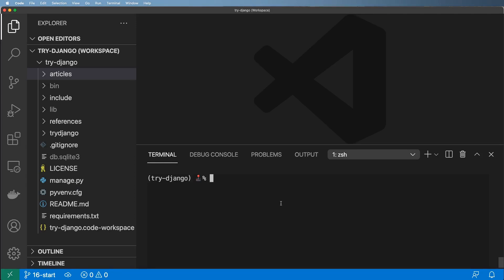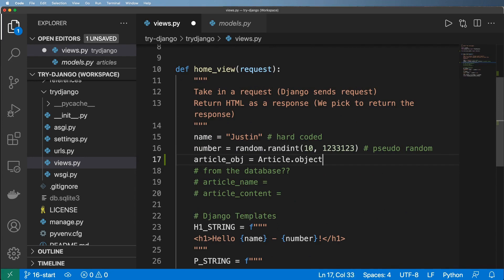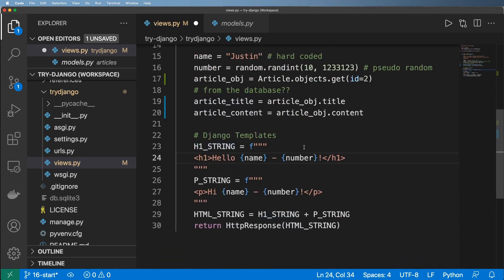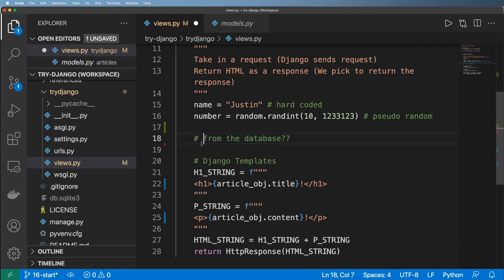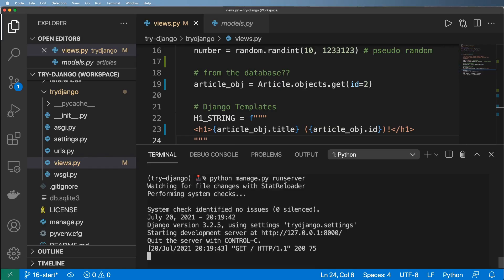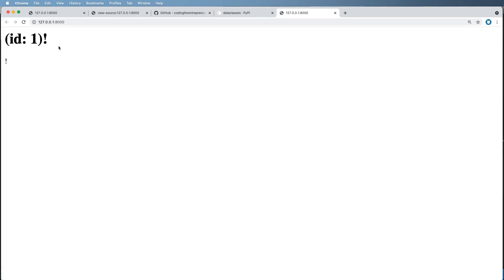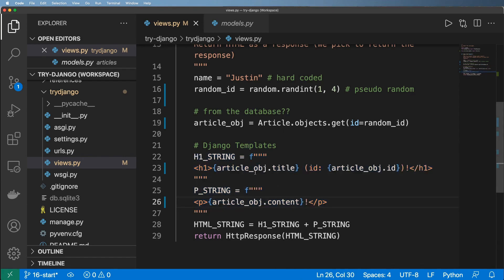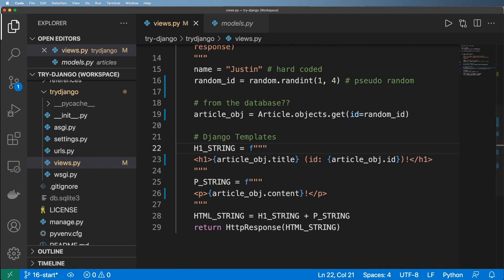16 - Rendering Data from our Database in a View - Python & Django 3.2 Tutorial Series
16 - Rendering Data from our Database in a View - Python & Django 3.2 Tutorial Series